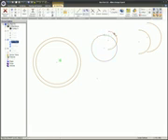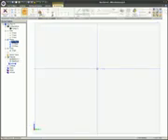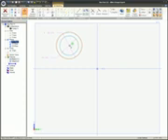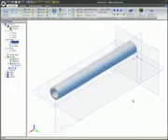Eş Merkezli Kısıtlamalar